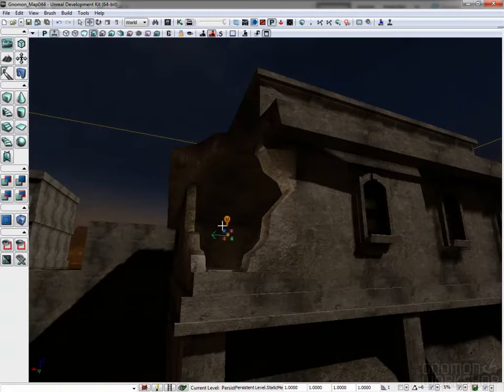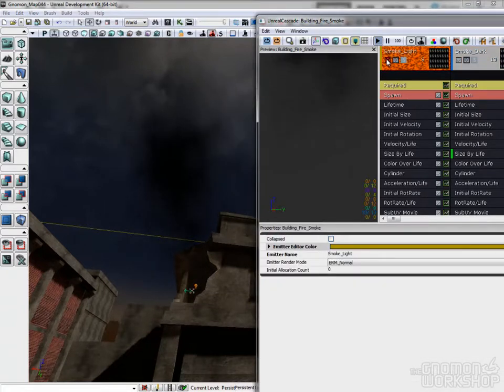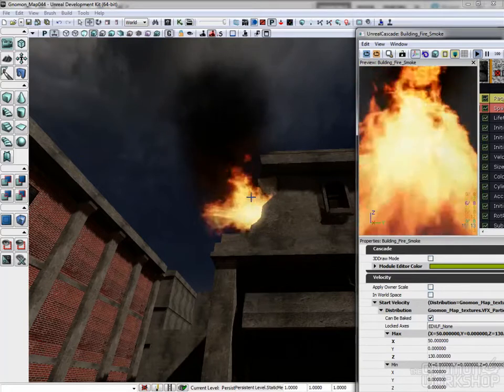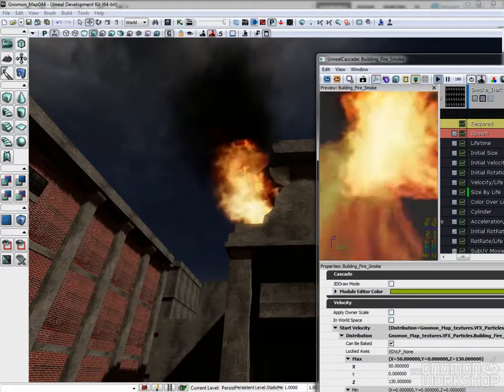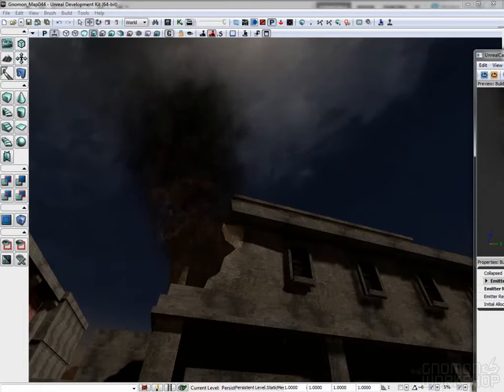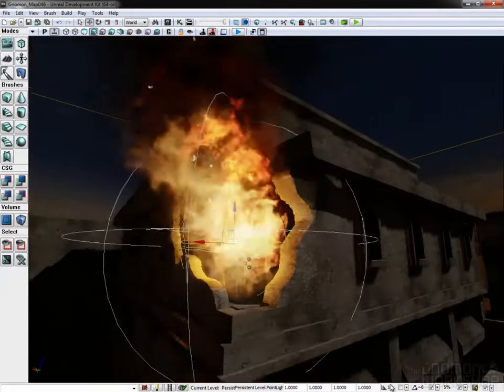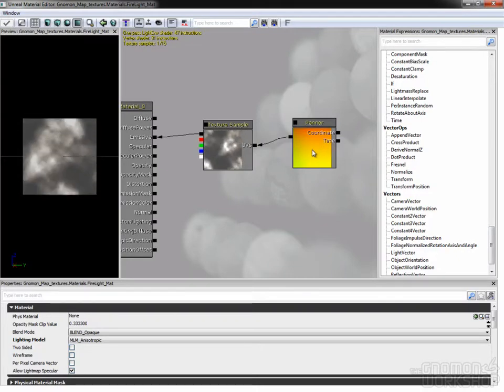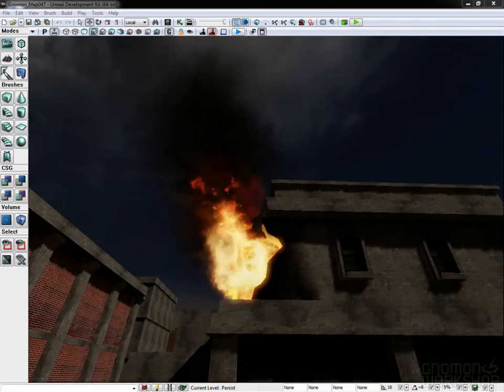06 Fire and Smoke Part 2 Copy-Gonmon